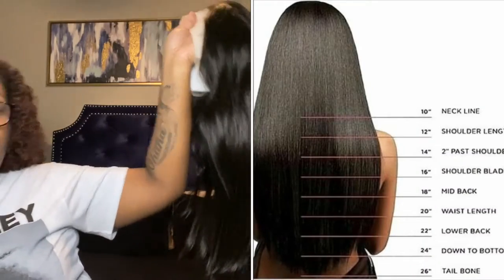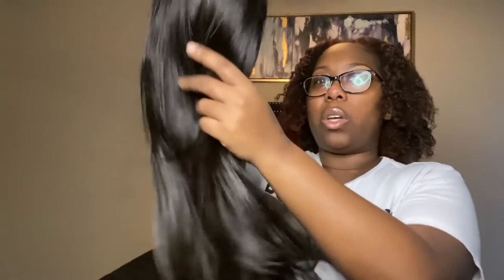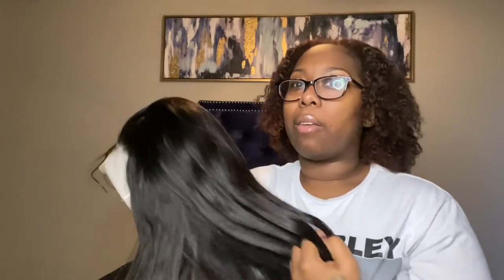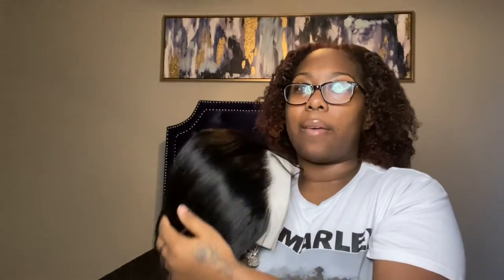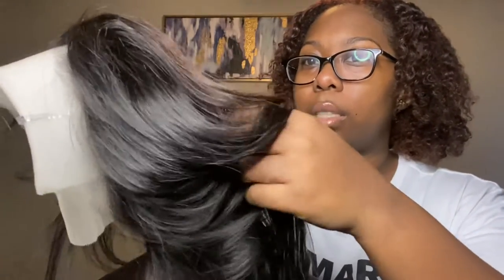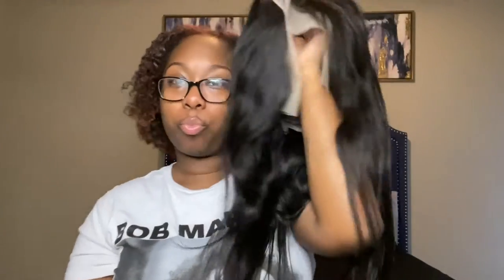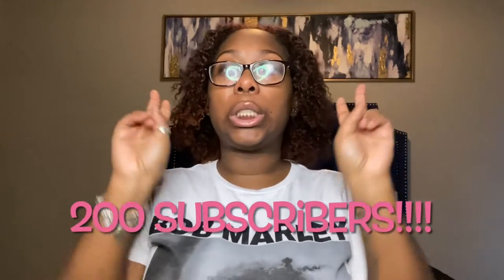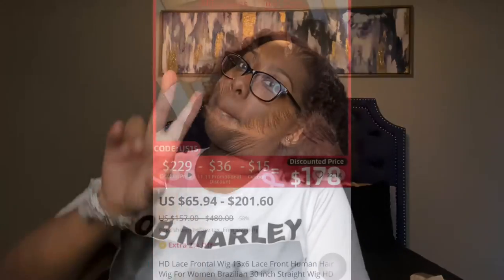20 inch Straight 13x4 HD lace Frontal Wig | MiLisa Hair Review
Hair company: MiLisa

Hair details: 13x4 HD Lace wig 20 inches 150%density

Purchased on aliexpress.